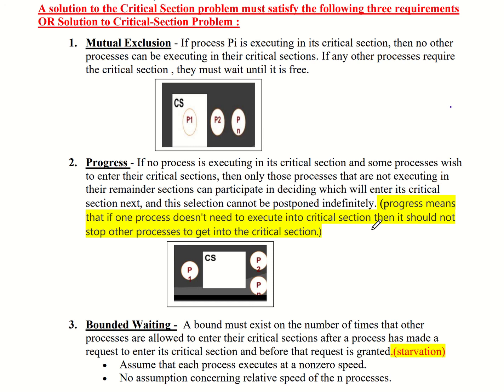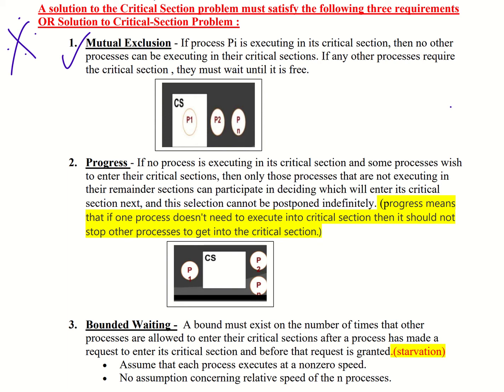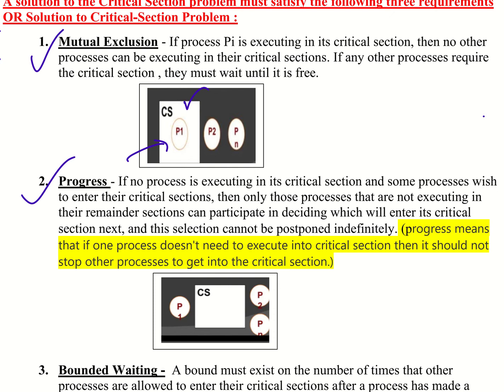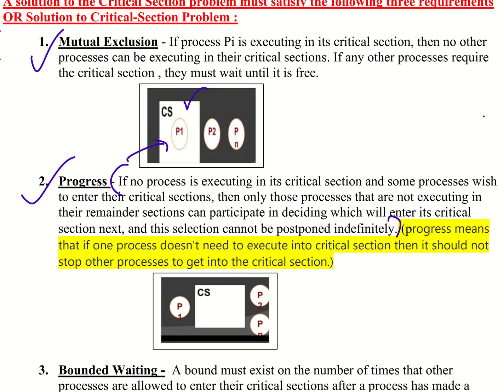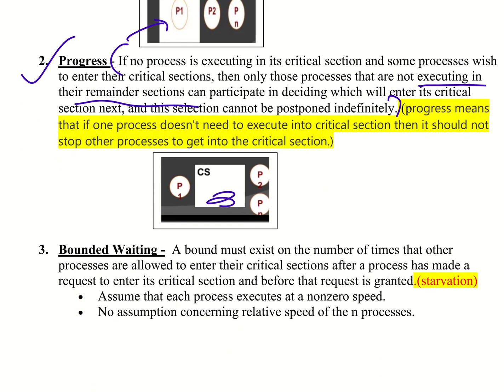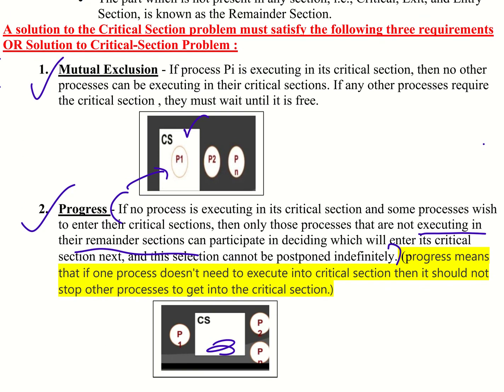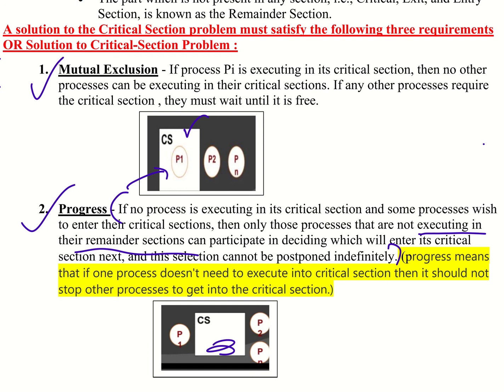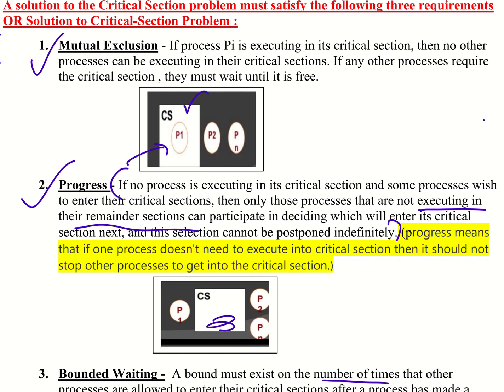CST 206 :OS : MOD 3 - Three Requirements to Solution to Critical Section Problem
What are the requirements for the solution to critical section problem?